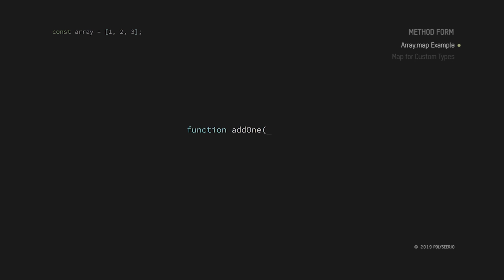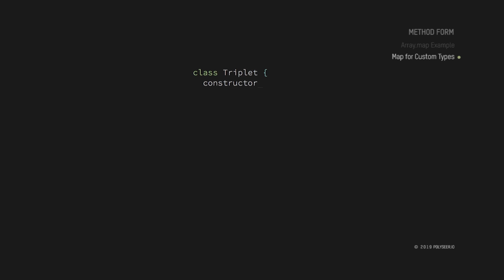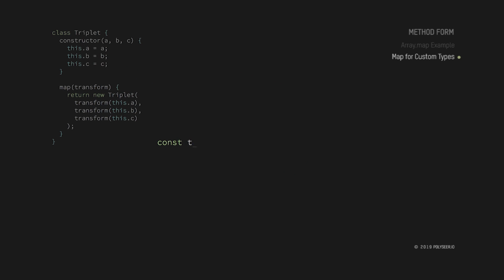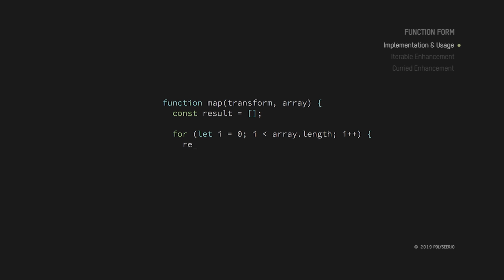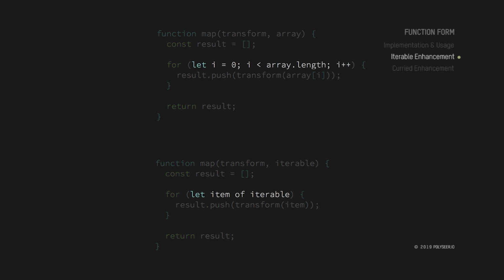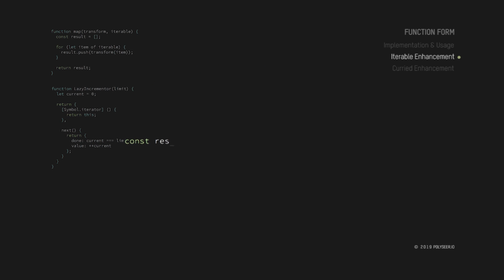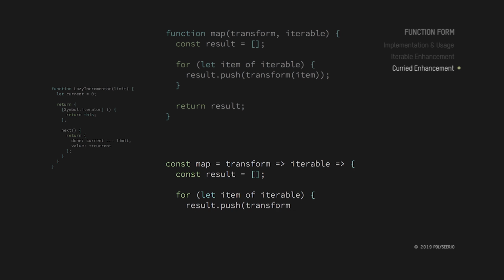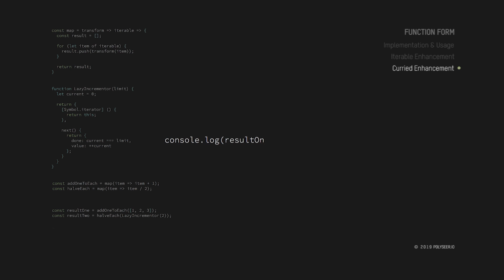The Function Map: JavaScript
Let's take a look at the function map as it commonly exists in JavaScript. We will see it in both the method and free standing function form. Some time will be spent exploring enhancements that we can make to our implementations and what benefits these can give us in our programs.